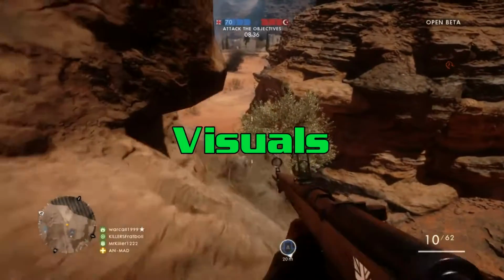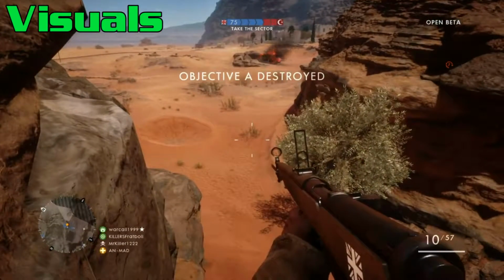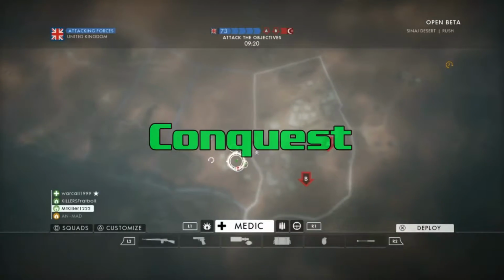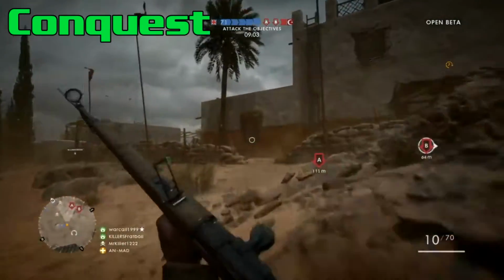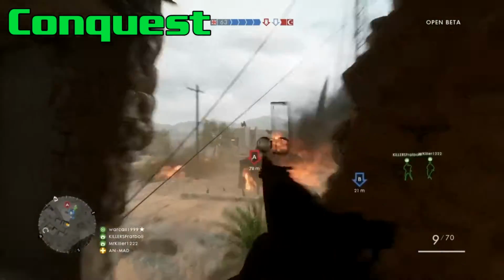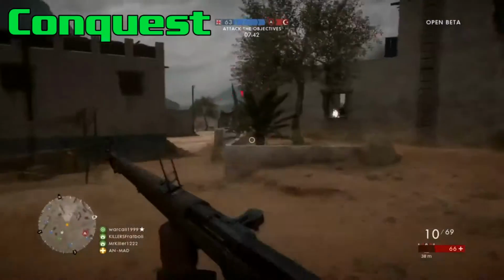BF1-Beta Flopped?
Good or bad? Here are our thoughts on the Battlefield 1 Beta.